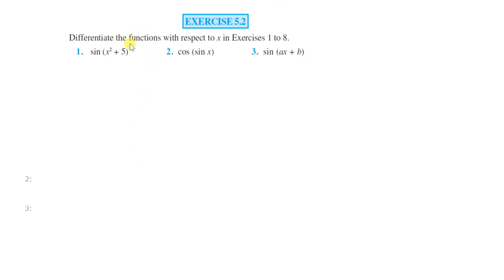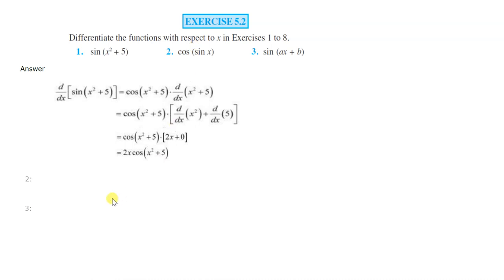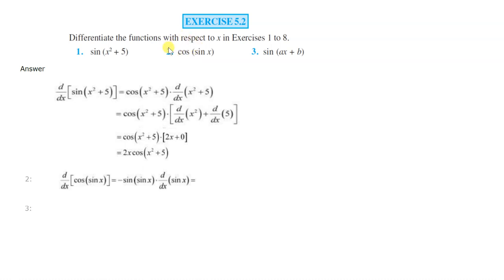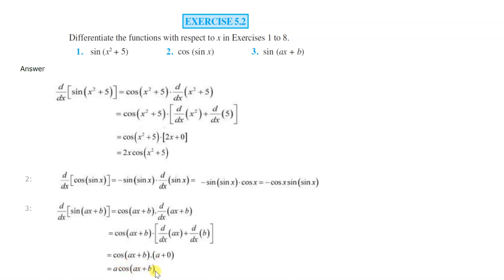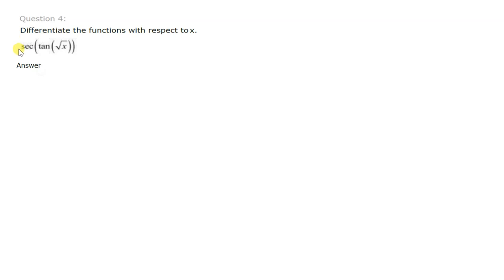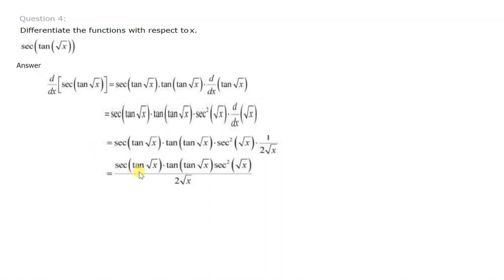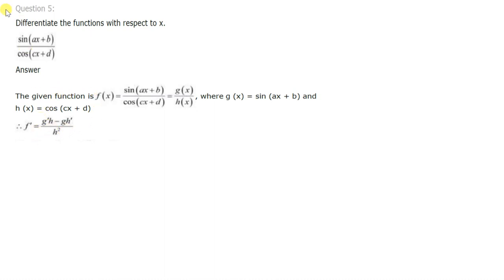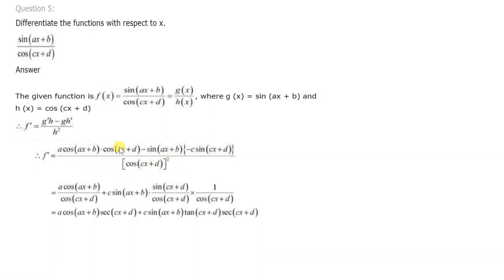XII LEC 3 EX 5.2 DIFFERENTIATION BY NEELAM RAHEJA